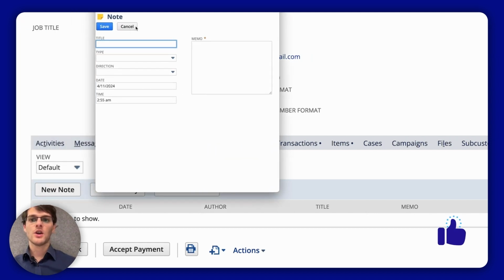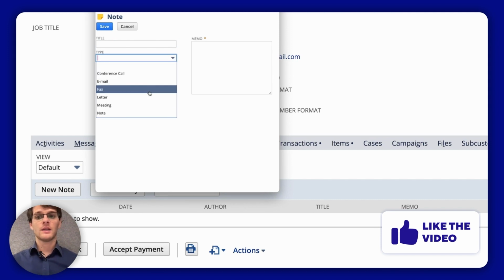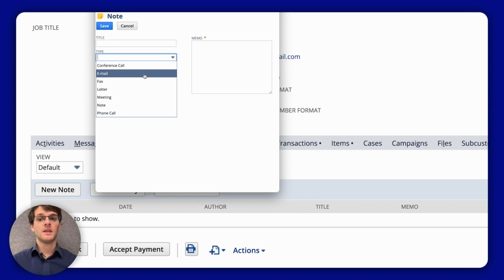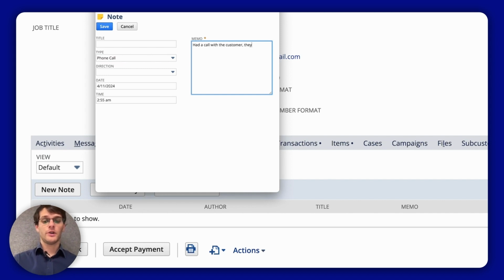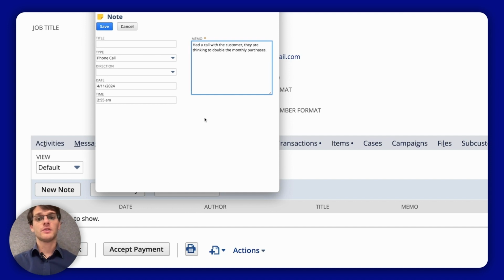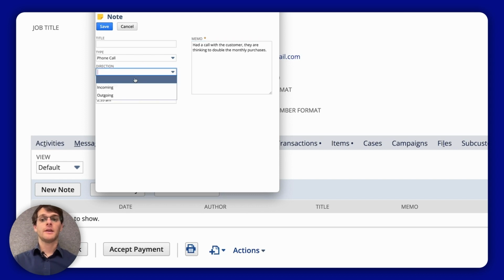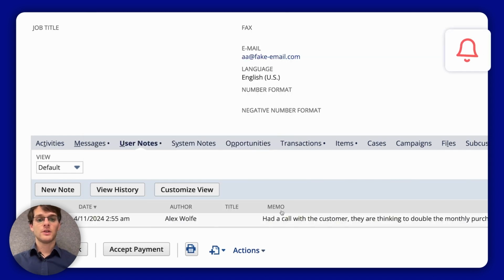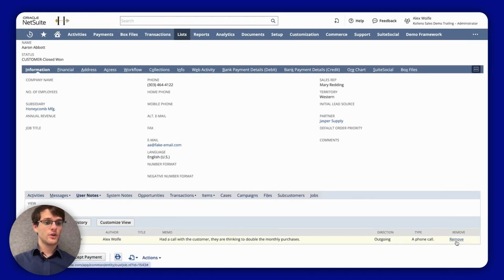NetSuite Tutorial | How To Log Notes to Existing Customers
In this video, I'll walk you through logging notes for customers in MyNetSuite. We'll start on the customer page, where you're likely already familiar with the layout

I'll direct you to the 'user notes' section at the bottom of the page, where we can add new notes. This feature is handy for recording various types of interactions, like details from phone calls or emails.

For instance, if you've discussed potential changes in purchase volumes with a customer, noting this can be crucial for future reference. I'll show you how to add a title, specify the note type, and detail the interaction, including the date and whether it was incoming or outgoing.

Saving this note will make it accessible at the bottom of the customer's record, ensuring you and your team have all the necessary information at your fingertips.

Using this tool effectively can enhance your collaborative efforts in managing accounts receivables.